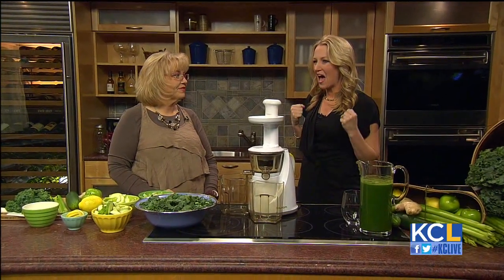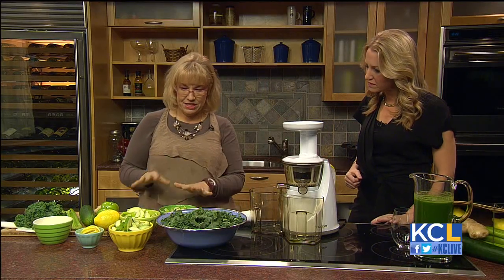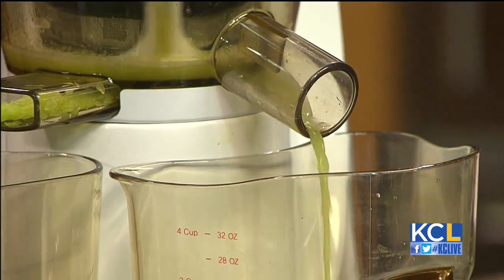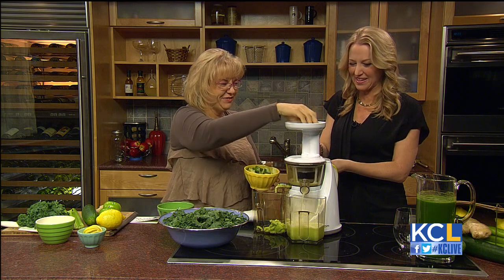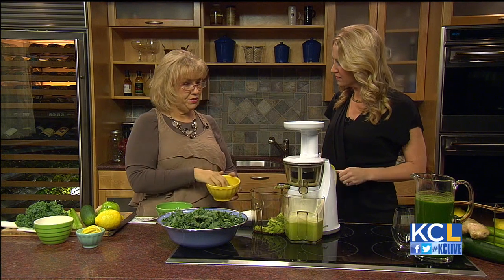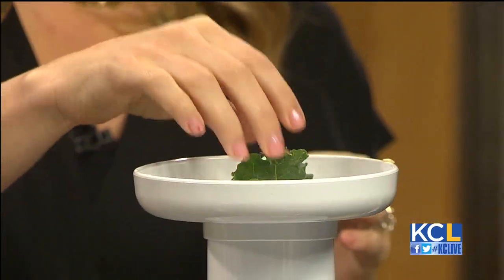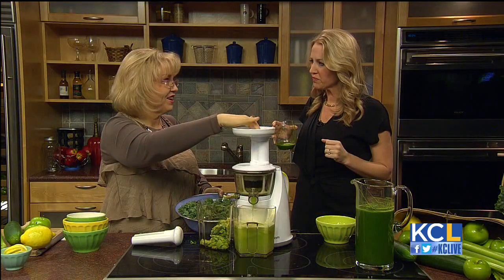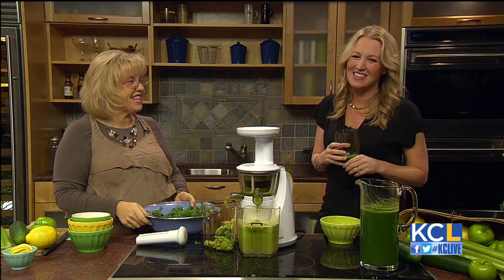Learn how to "juice"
Friday, October 26 - Living Foods Chef Johnna Perry changed her life and her body by losing 150 pounds through diet and exercise. She went on to start her own company. Today she showed us how to make "green juice" as part of a healthy diet.